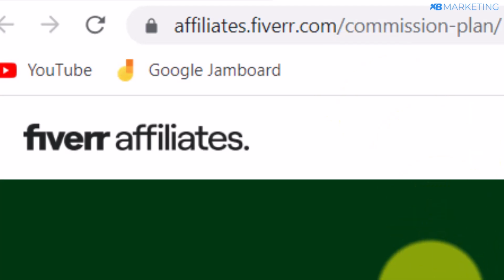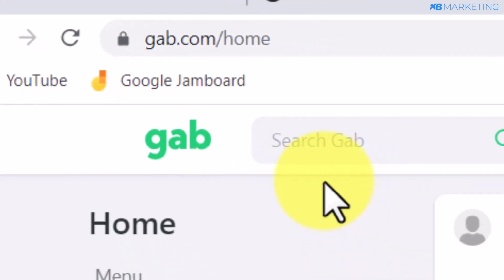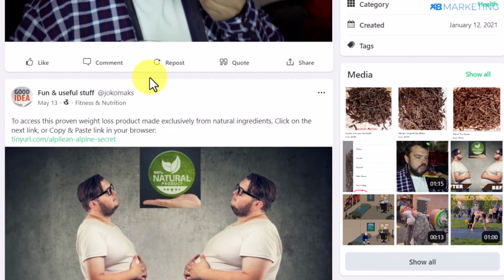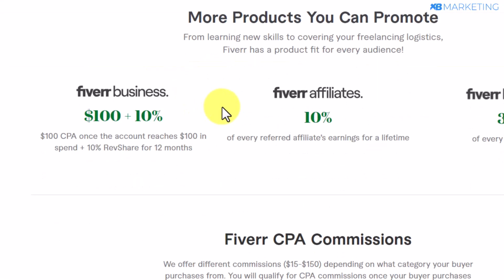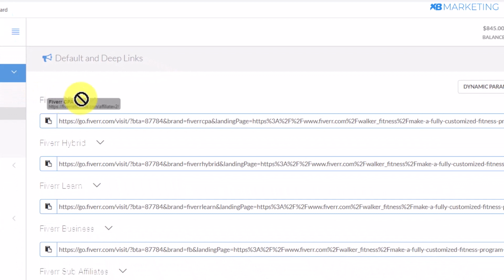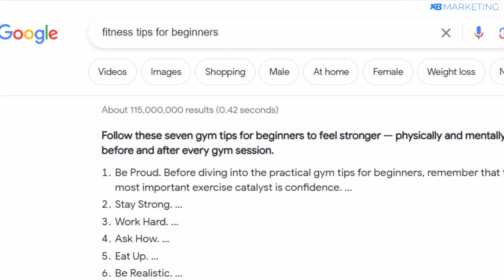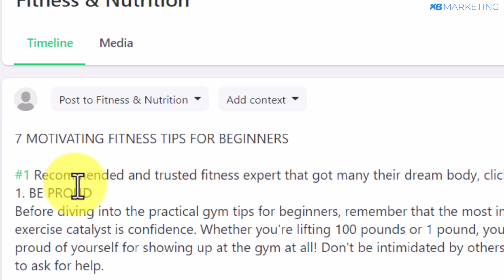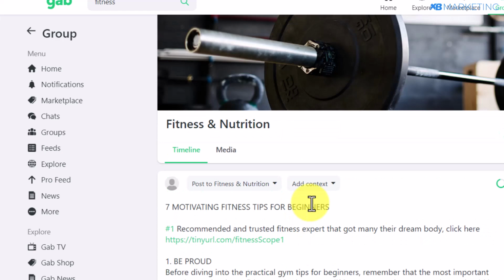EARN $500/Day in 5 Minutes | Fiverr Affiliates Tutorial for Beginners (Fiverr Affiliate Program)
On this channel you'll find fiverr affiliate marketing tips, fiverr affiliate tricks, reviews and the latest methods on earning money online with fiverr gigs using free traffic and paid ads.